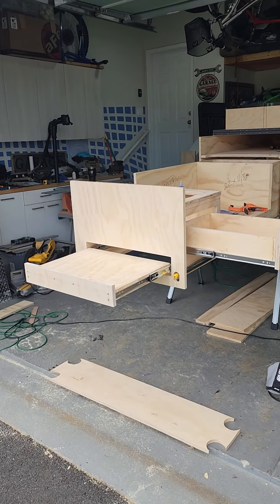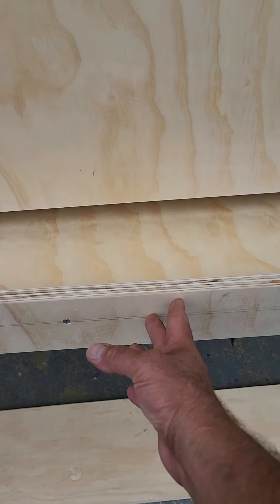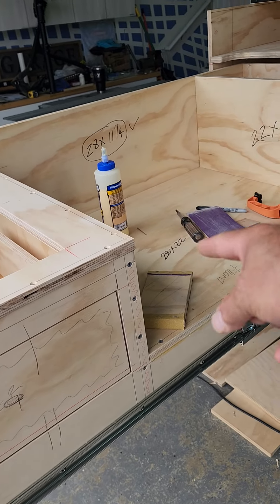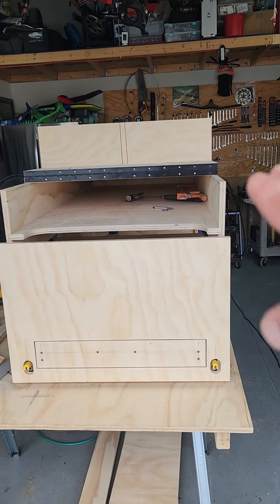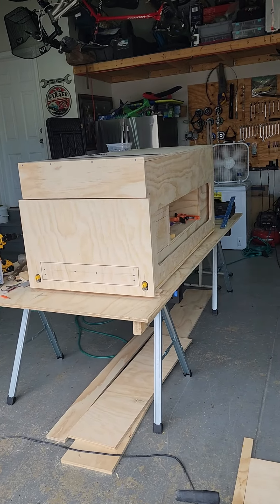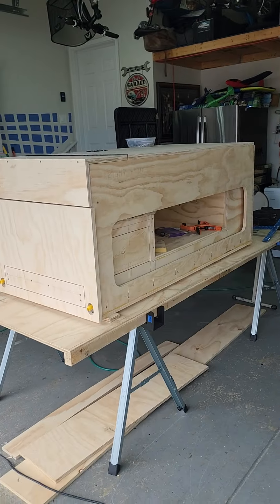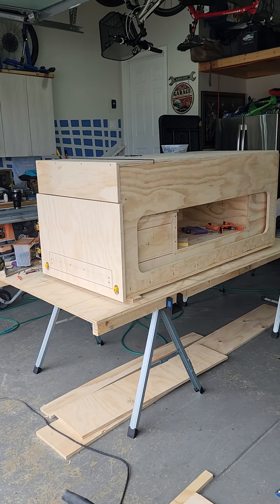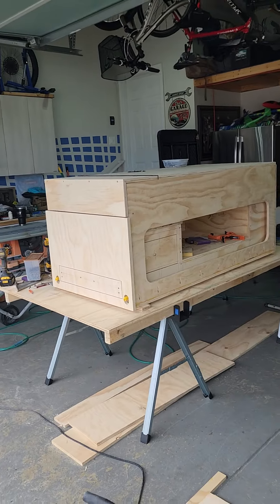custom overlanding kitchenette for a Colorado truck update